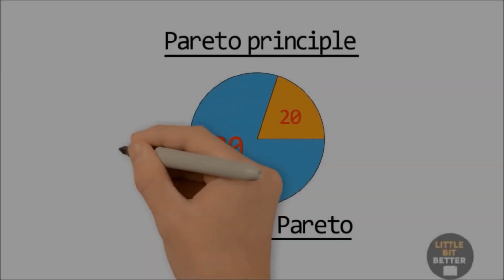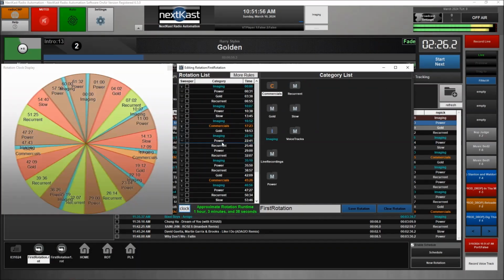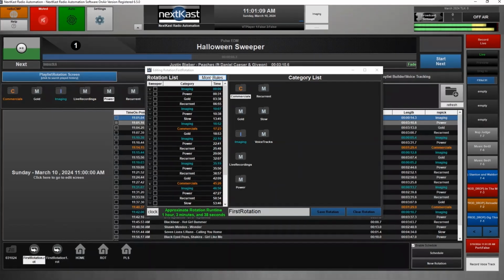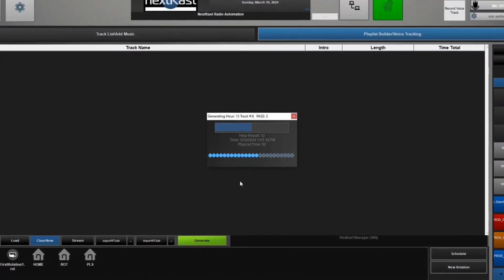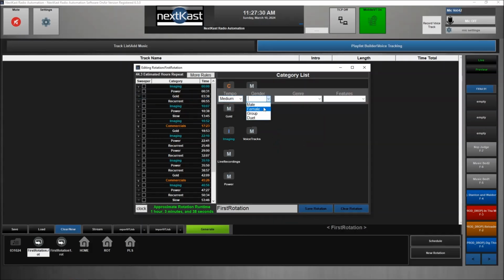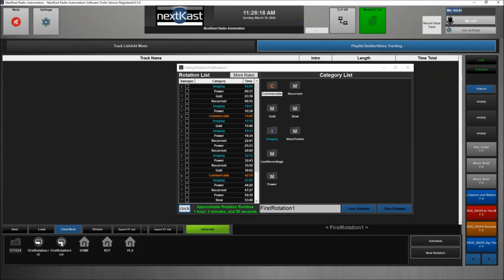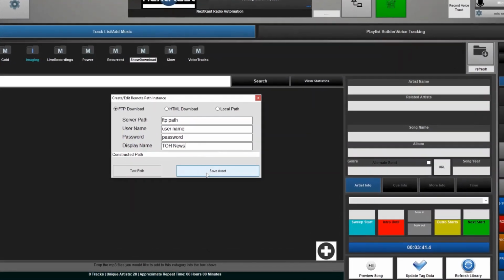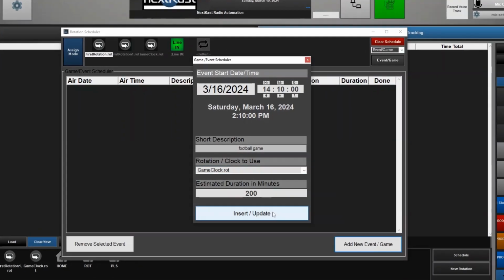NextKast Music Scheduler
Quick Overview of the benefits of using NextKast built in Music / Programming Scheduler